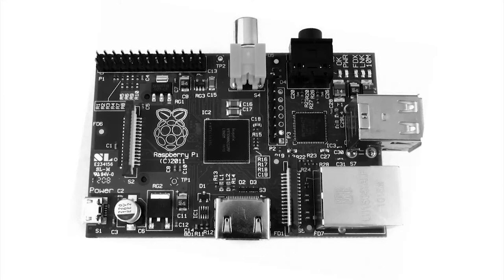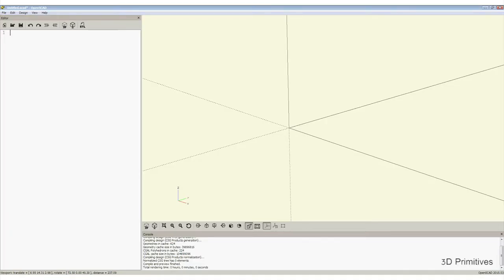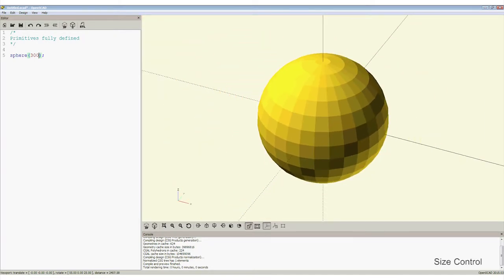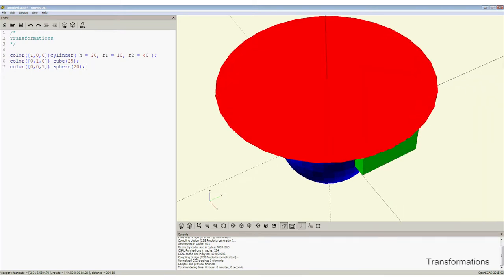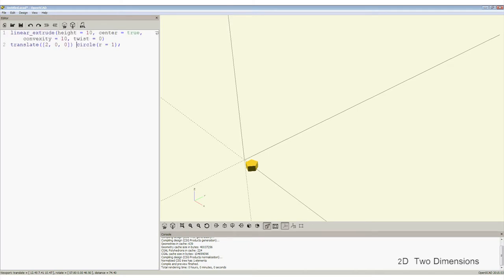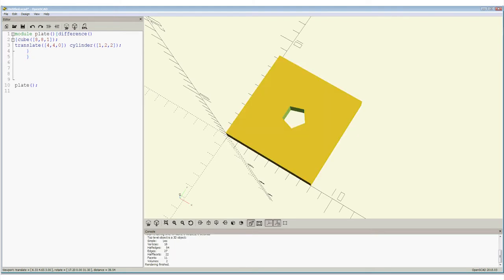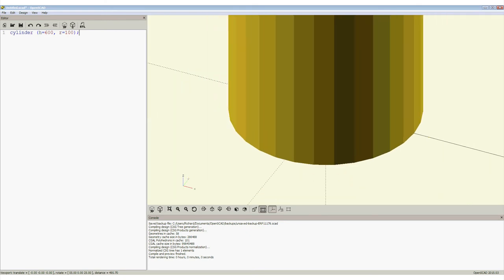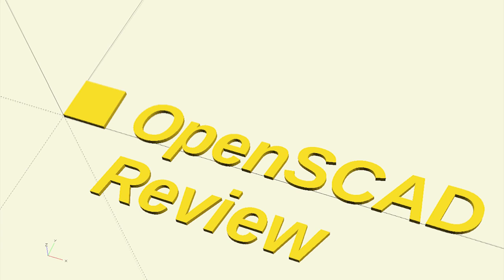OpenSCAD on the Raspberry Pi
Version 2 of the Raspberry Pi enables us to try 3D solids modelling.